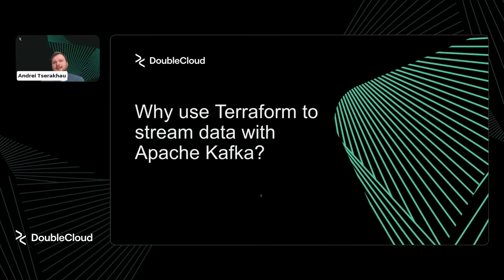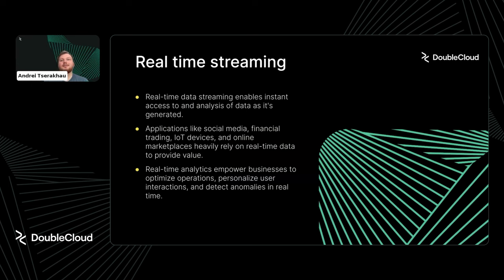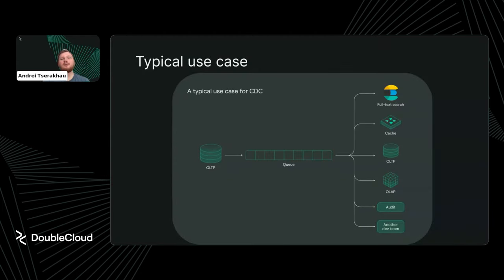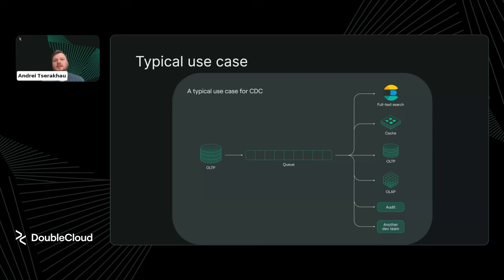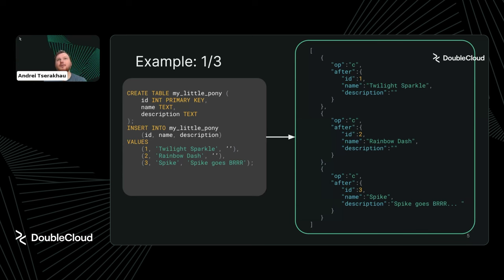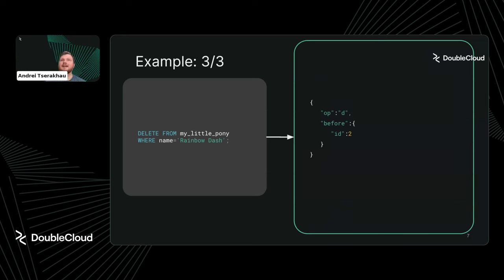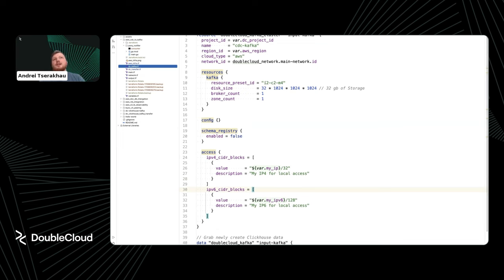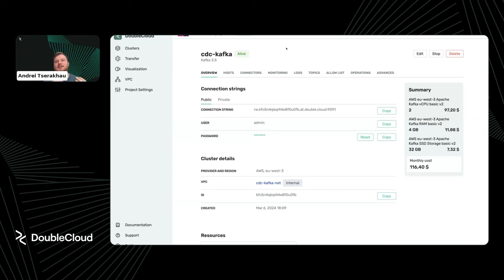Why use Terraform to stream data with Apache Kafka?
Join us for an insightful webinar where DoubleCloud experts guide you through the seamless setup of a Change Data Capture (CDC) streaming environment using Apache Kafka, all streamlined with the power of Terraform. Gain practical knowledge as we walk you through the step-by-step process of setting up and optimizing your data streaming pipeline, ensuring efficient and effective data replication.

Learn industry-leading practices for configuring and managing Apache Kafka with Terraform to achieve optimal performance and scalability, maximizing the potential of your data streaming solution. Witness a live demonstration of the setup process, showcasing the simplicity and efficiency of leveraging Terraform for managing CDC replication from PostgreSQL to Kafka.

📚 Related resources:
Code link to the examples on how to connect Kafka to ClickHouse and other resources mentioned at 33:39 and 36:00 ▶︎
Unlocking the power duo: Kafka and ClickHouse for lightning-fast data processing ▶︎

Chapters:
00:00 Introduction
00:45 Real time streaming
00:20 Typical use case for CDC
02:50 CDC Example 1/3: Create and insert
04:09 CDC Example 2/3: Updates
04:32 CDC Example 3/3: Deletes
05:00 What is Terraform: Introduction
05:46 What is Terraform: Writ, Init, Plan and Apply
07:28 Live demo: Introduction
09:13 Live demo: Set up AWS infrastructure on Terraform
12:01 Live demo: Connect Terraform to Kafka and PostreSQL
18:53 Live demo: Transfer, connect database and insert rows
21:08 Live demo: How to use Terraform
30:14 Q&A: Why would you use DoubleCloud over just keeping Kafka?
32:22 Q&A: Can I just use Debezium to insert into Kafka directly?
33:52 Q&A: Can Terraform assist in managing selective CDC to reduce unnecessary data movement?
34:44 Q&A: If your source database schema evolves, how can Terraform help propagate these changes or handle schema compatibility issues within your CDC pipeline?
37:39 Q&A: What are the limitations of DoubleCloud?
40:06 Q&A: What about the latency for sending and receiving a response?
42:16 Key takeaways
44:22 Q&A: Does using CDC slow down storage performance?